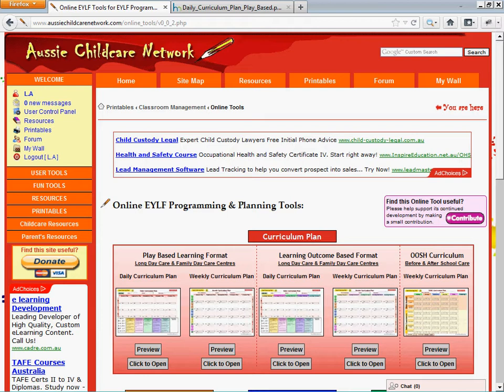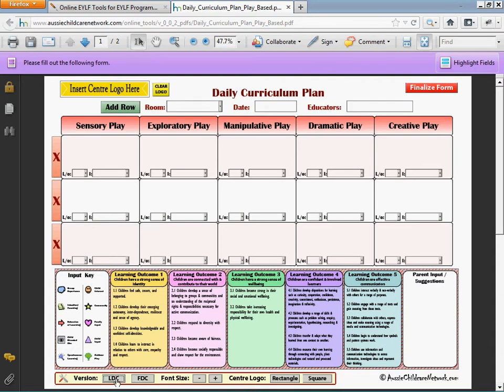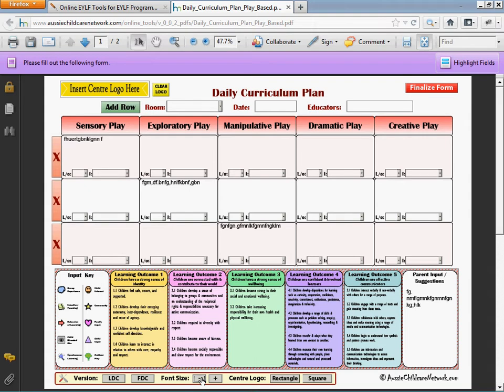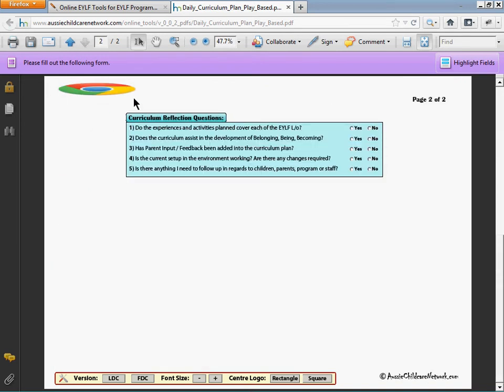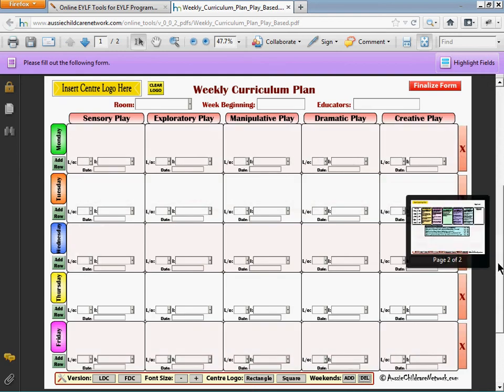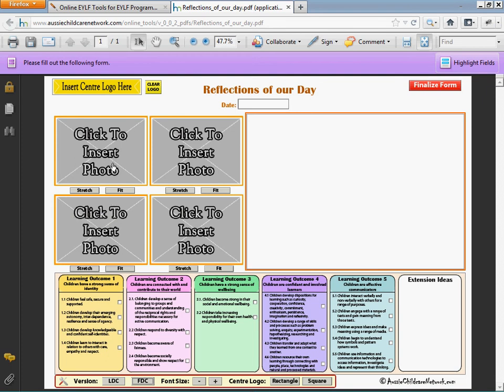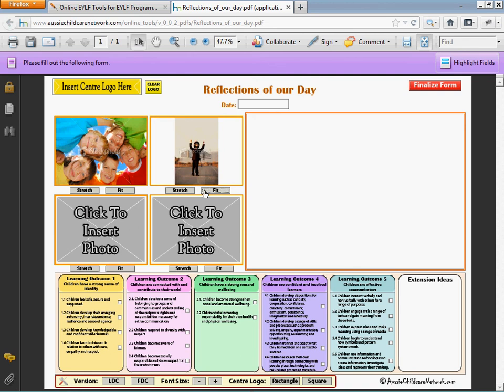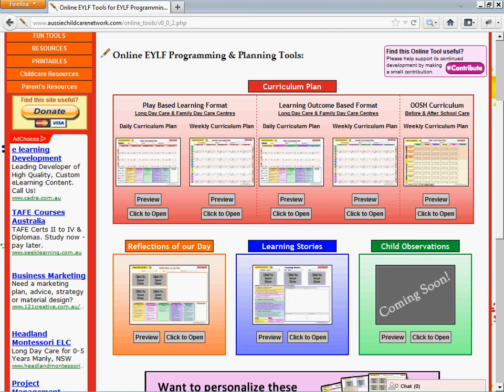EYLF Programming - Online Tools 0.0.2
This video is a brief overview on the changes and new features released in the new version of "Online EYLF Tools" (version 0.0.2) available at AussieChildcareNetwork.com/

for more info.